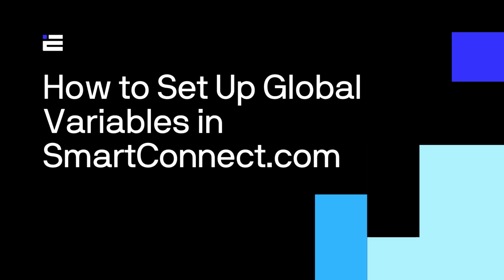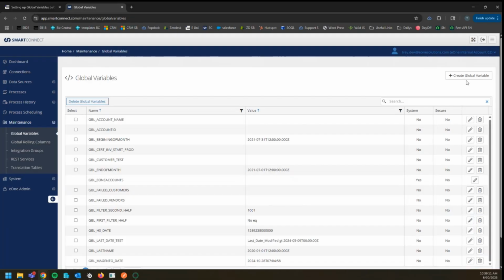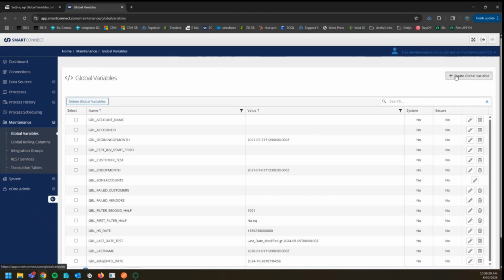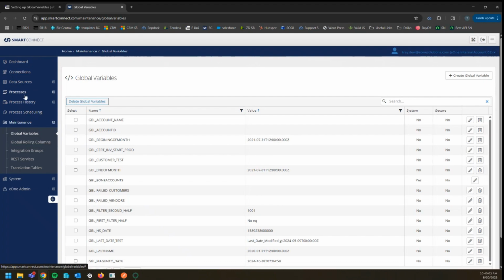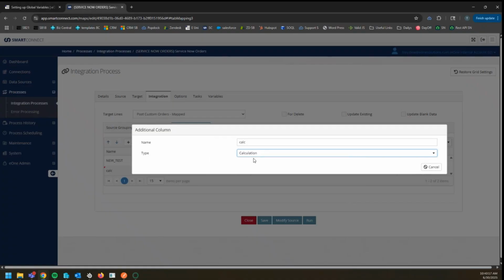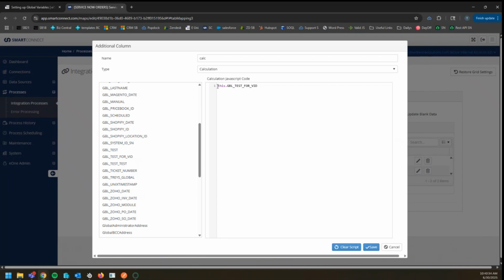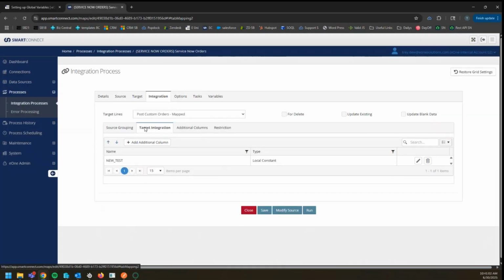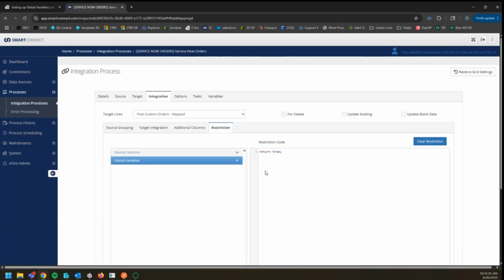How to Set Up Global Variables in SmartConnect.com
In this video, we'll show you how to set up Global Variables for your integrations in SmartConnect.com. Start by going to Maintenance, then to Global Variables, and click Create Global Variable. Then, give your variable a unique name and, if needed, set a default value. If you leave the value blank, it’ll be initialized as an empty string when the integration starts.
For added security, check the Secure option to mask the value when entering it. Finally, click Save to complete the creation.

Click here for the written instructions on how to complete this task